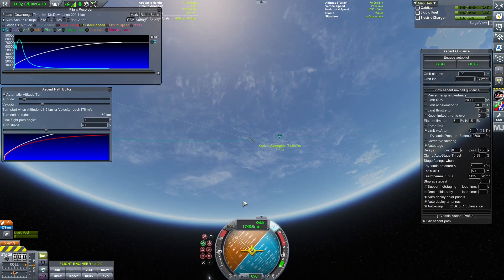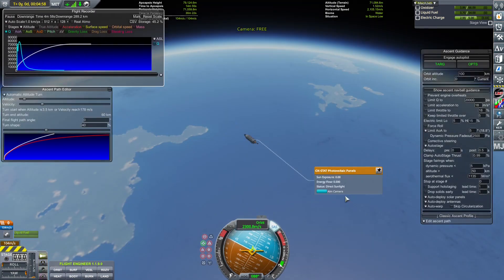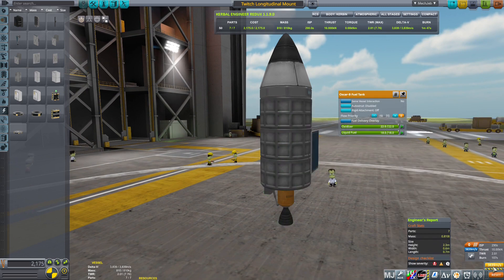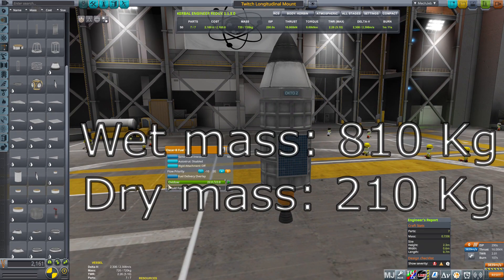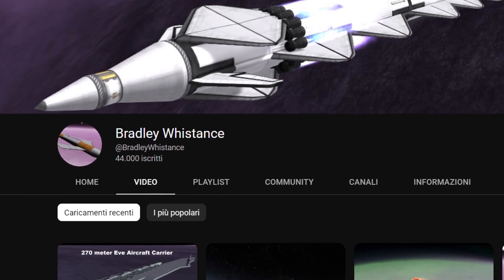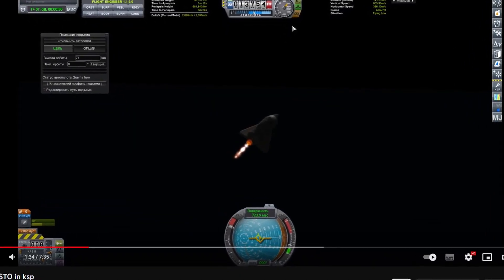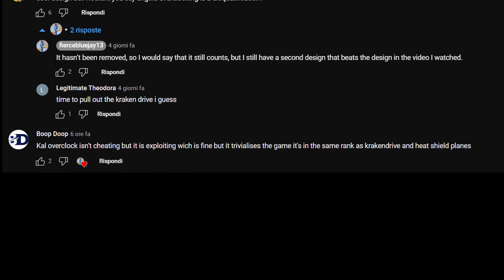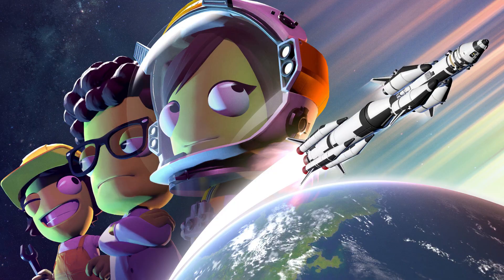KSP CHALLENGE - Smallest SSTO Rocket 810 Kg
810 KG is perhaps the lightest a SSTO rocket to make it into space on the latest, definitive KSP 1.12.5 version of the game.

Everyone is welcome to try and beat this record, publish your video on Youtube and share the link in the comments.
I review your coolest creations and shoutout your channels in my next KSP video!

DivKid - Digifunk
Tracktribe - Smokey's Lounge